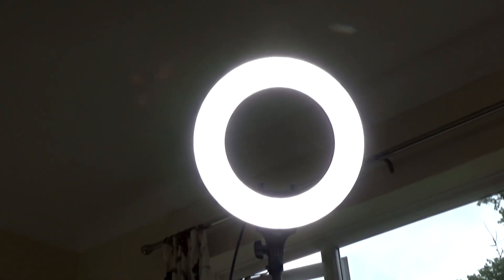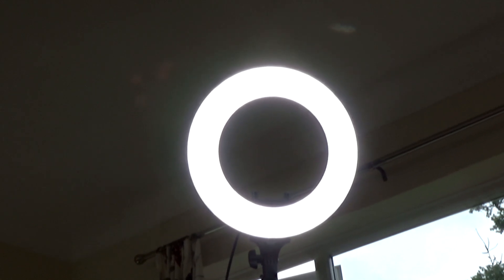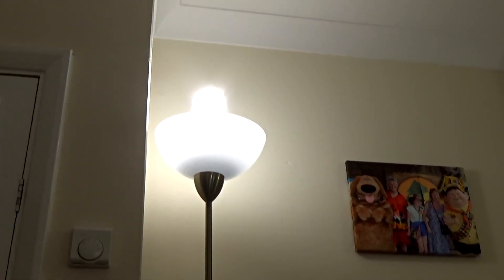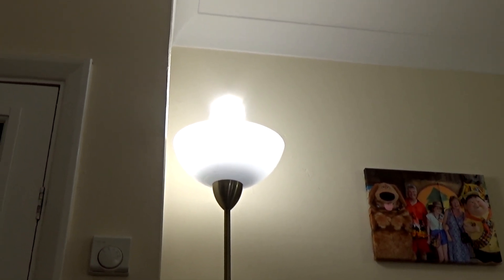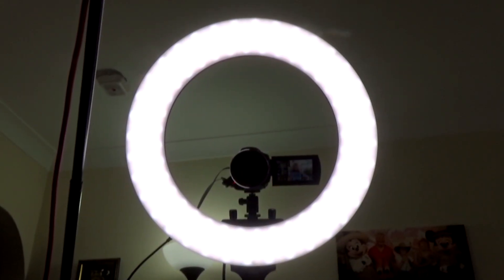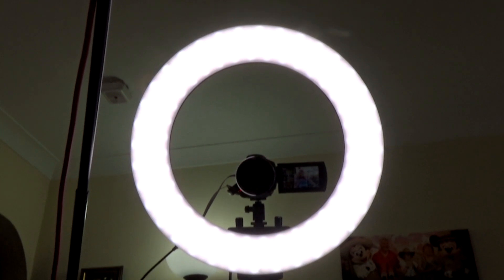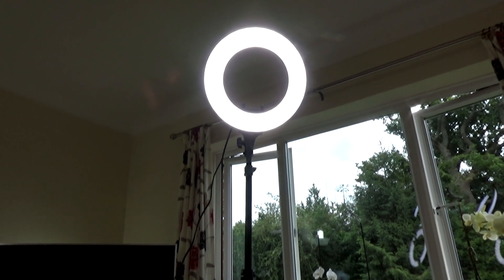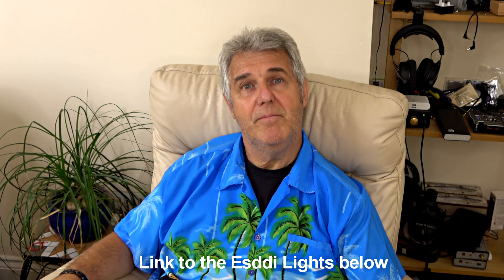Instant Improvement - 14" Esddi Ring Light in combo with 18" Ring Light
This combo is great. you can adjust intensity and colour of both main and fill in lights in seconds and the whole set up time is so small.

The other thing that I like about them is that hey are very flattering. (Even to my face!!) They could even be hanged on a wall out of the way. Also great for photographing small items with no shadow problems at all.